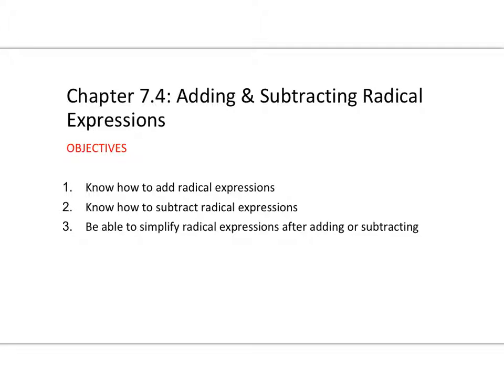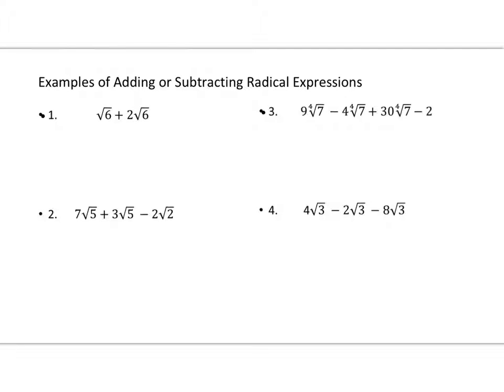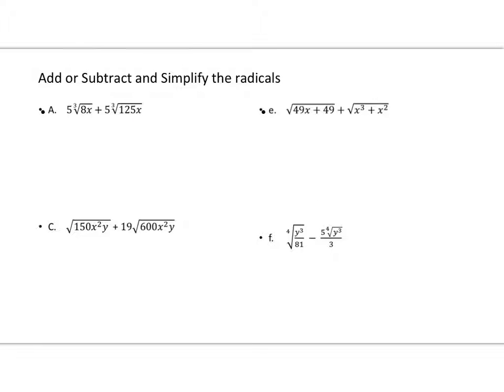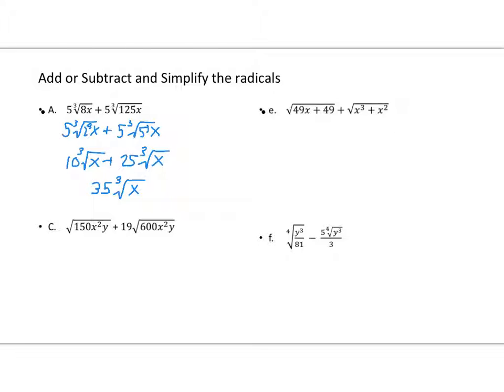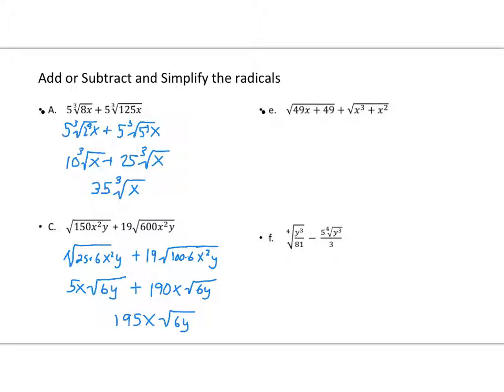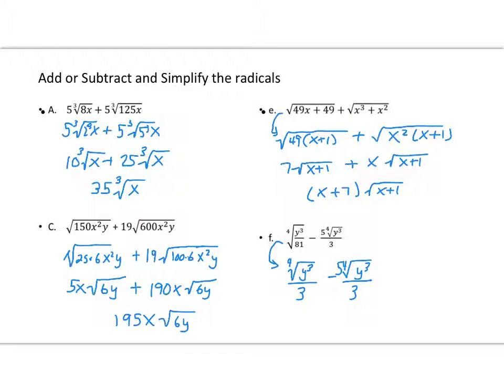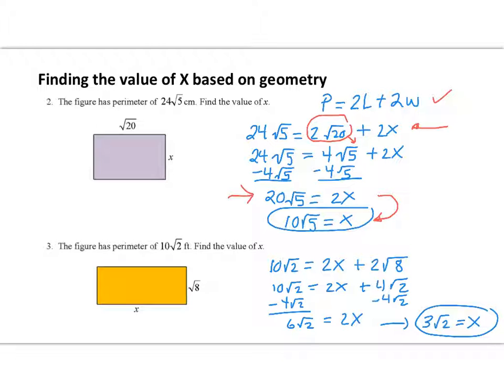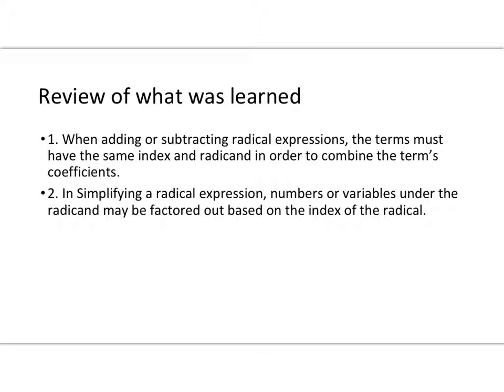Chap 7 4